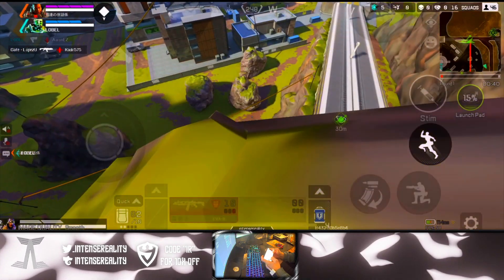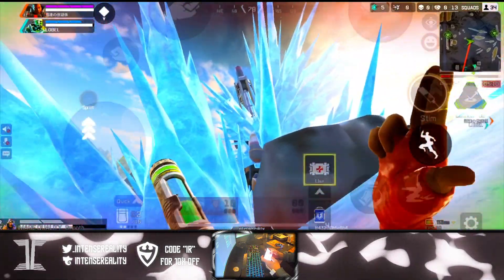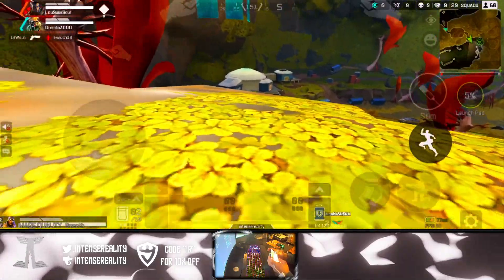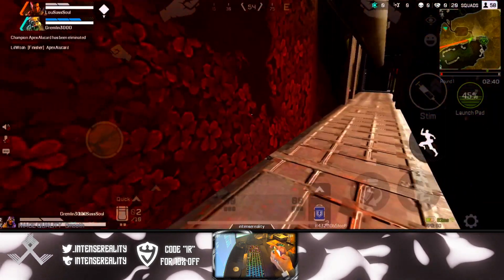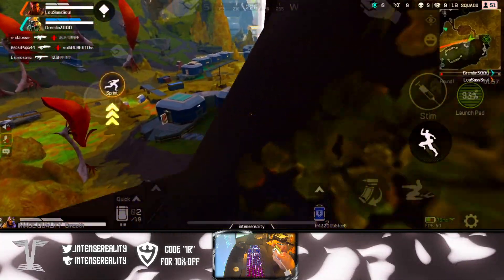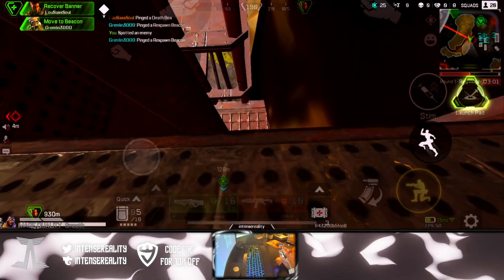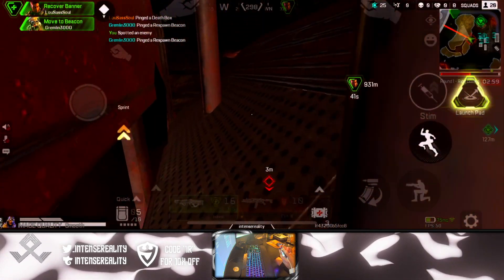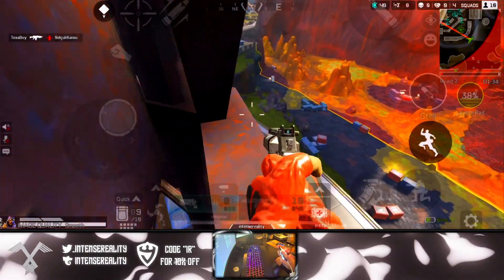Insane BROKEN Rat Spots Worlds Edge #3 (Apex Mobile)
Phone & Software:
iPhone X running latest iOS update
Photoshop CS6
Audacity
Bluestacks
OBS/Streamlabs

Timestamps
0:00 - Intro
0:11 - 01 Sorting Factory
0:35 - 02 Skyhook
1:16 - 03 Epicenter
1:51 - 04 Geyser
2:44 - 05 Lava City
4:07 - 06 Sorting Factory (2)